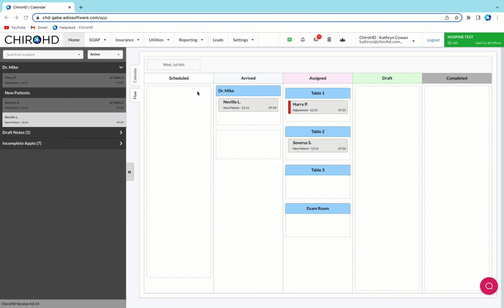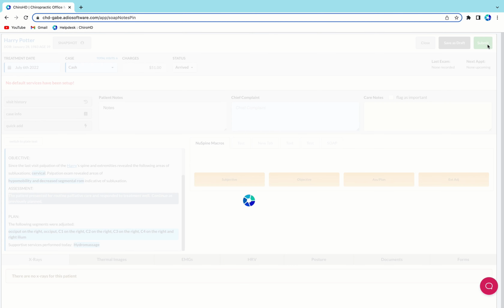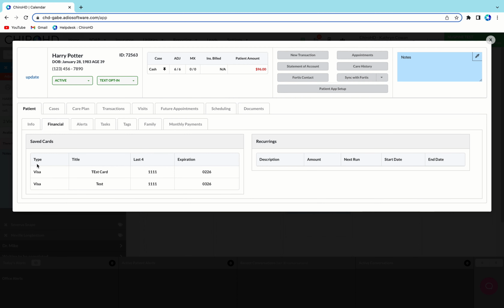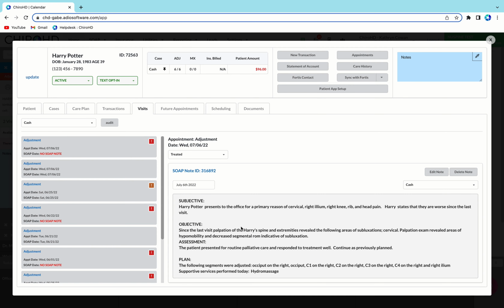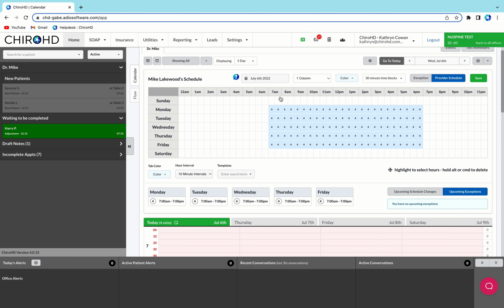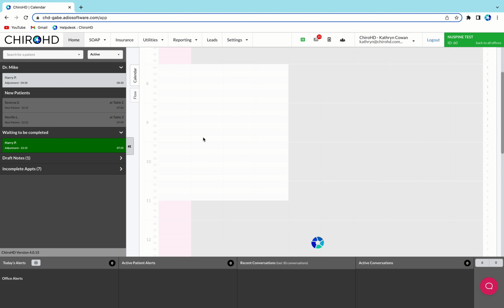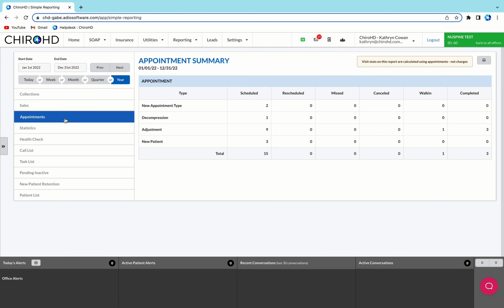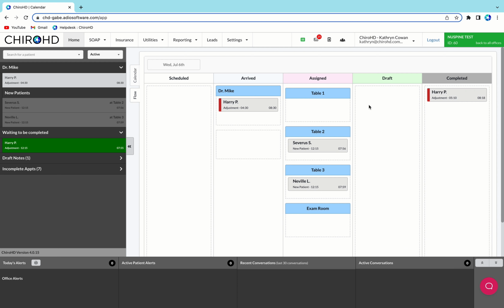NuSpine - ChiroHD Overview